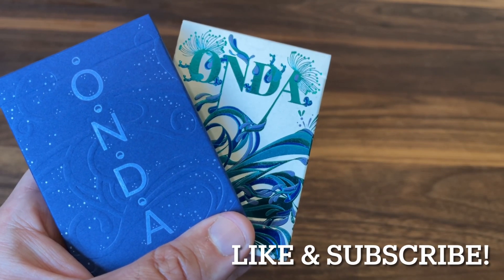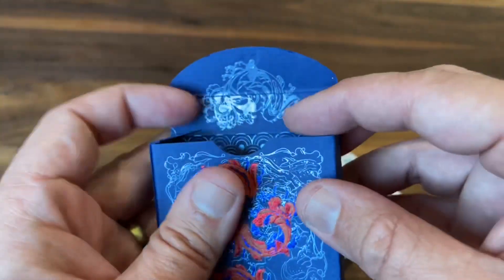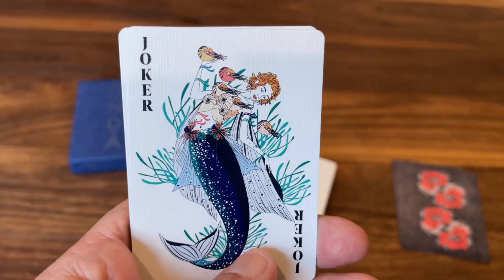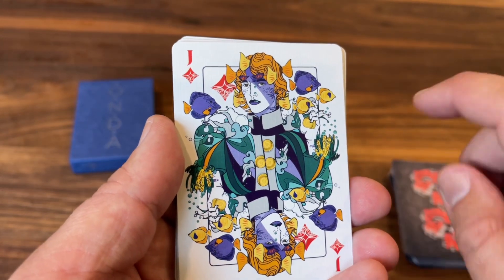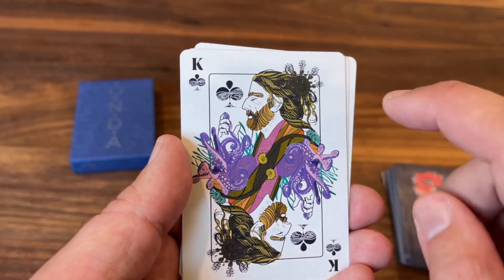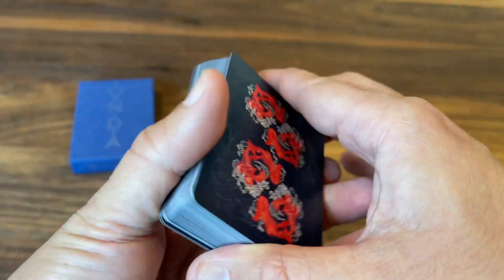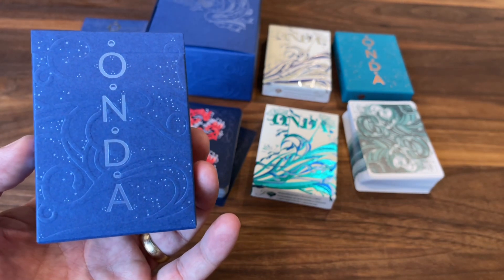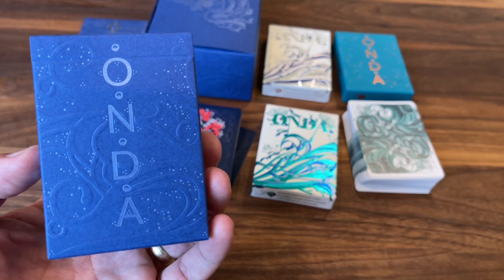ONDA - Jocu Playing Cards - Deck Review!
ONDA is the fourth offering from the supremely talented Jocu duo - Anthony Holt and Alessandra Gagliano. Jocu has cemented themselves on my Mount Rushmore of deck creators, and ONDA does not disappoint. It delves into the mysterious deeps of the oceans, mixing fantasy with reality to create a flowing colorful masterpiece. Enjoy the deck - enjoy the story - and then go get some for yourself!